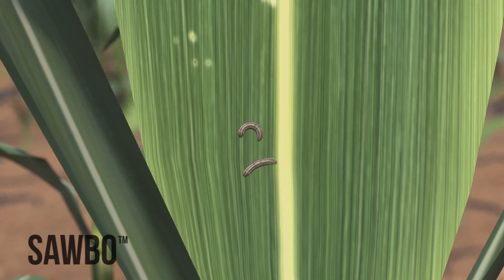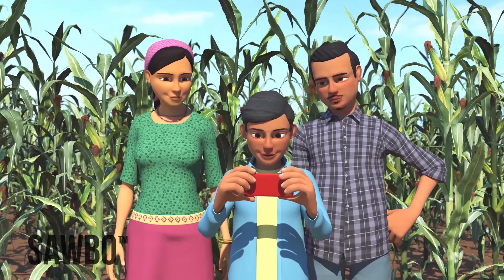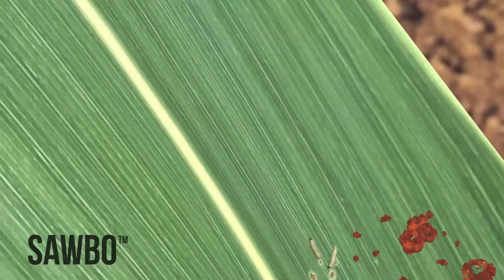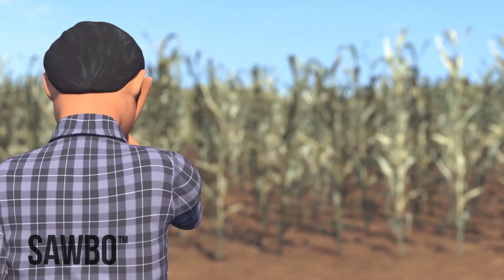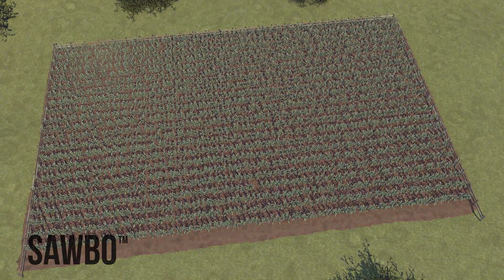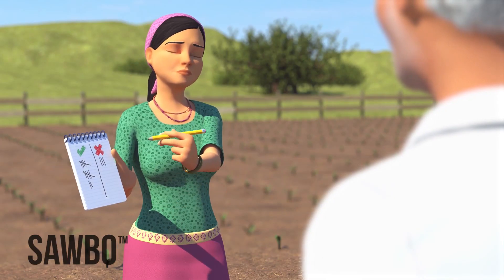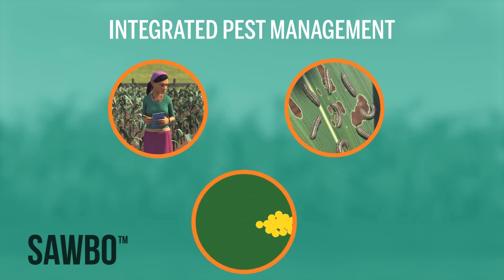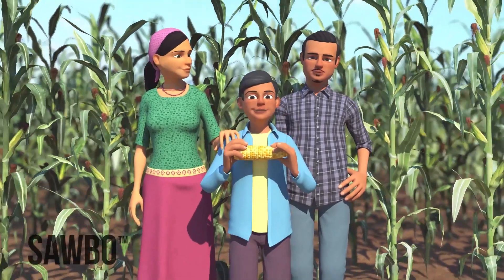How to Identify and Scout for Fall Armyworm in English (Variant for Nepal)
The Fall Armyworm is an insect that can damage your maize plants or even cause you to lose your whole maize crop. The best way to protect your maize crop is to scout early and treat early. In this animation, we will explain how to scout for the fall armyworm, so you can take action to protect your crop and yourself and family.